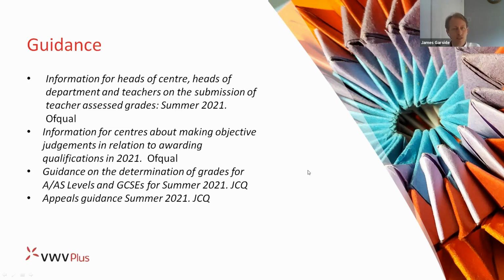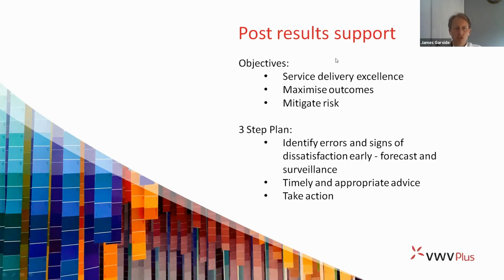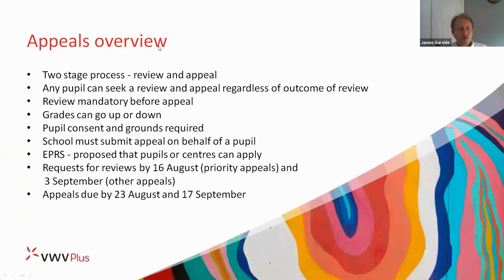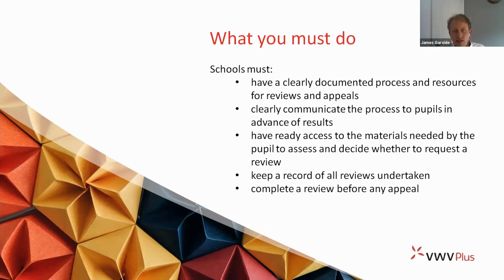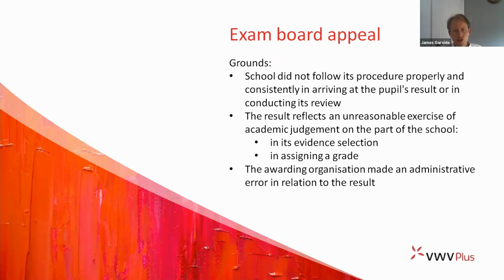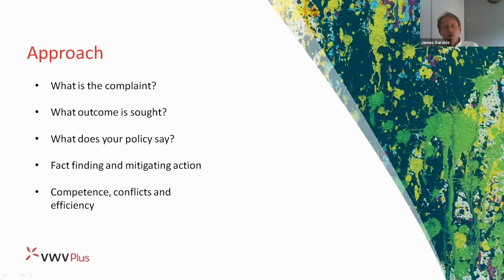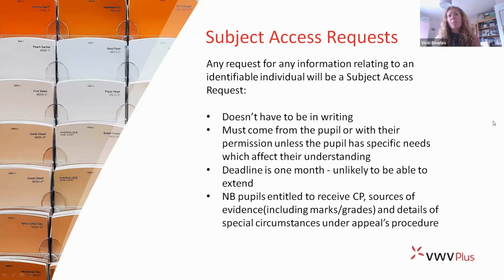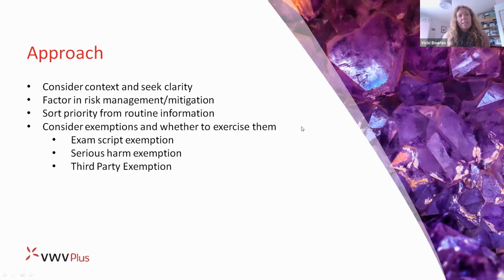Independent schools webinar: A level and GCSE results and appeals 2021 - 5 July 2021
Tune into this session to get the latest information on this year’s appeals arrangements and guidance from Ofqual and the JCQ.

With reference to the latest guidance from Ofqual and the JCQ, we covered:

- objectives and timetable for post-publication support
- this year’s appeals arrangements
- dealing with related complaints and data subject access requests from parents and pupils
- your questions